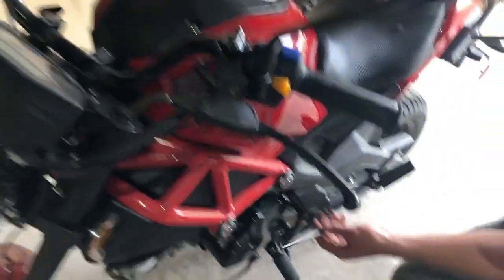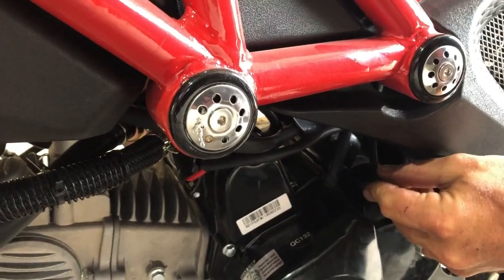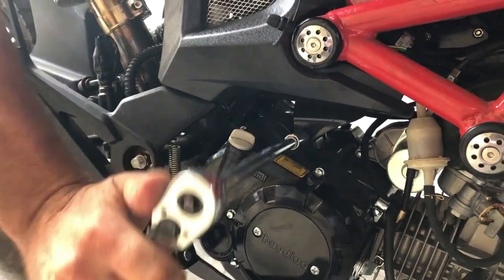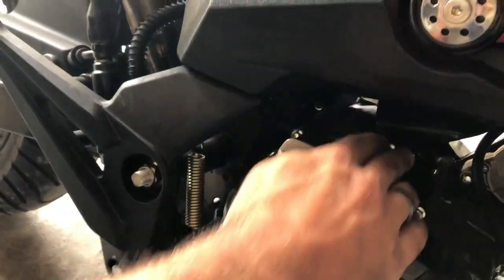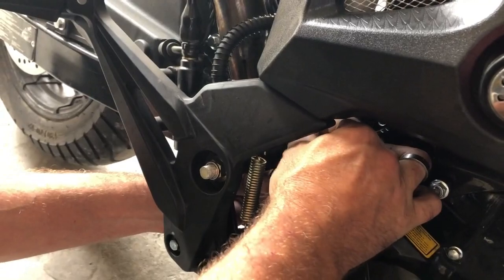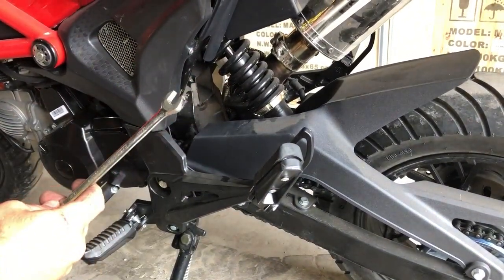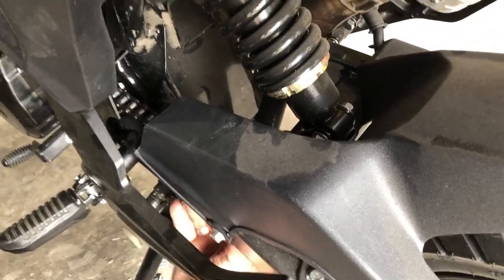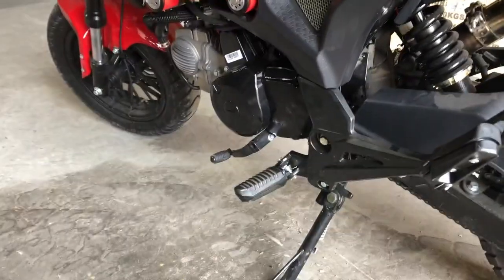How to Tighten Your Motor Mounts on your Venom x19r/x20/x21rs/x22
This video shows how to tighten your motor mounts. This is important to make sure the motor does not sit loose and more importantly does not fall out.